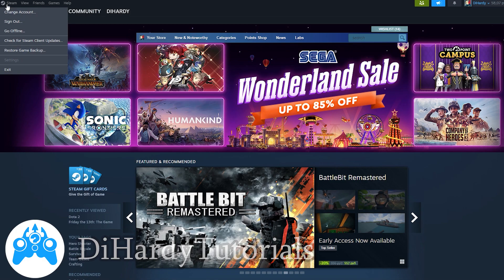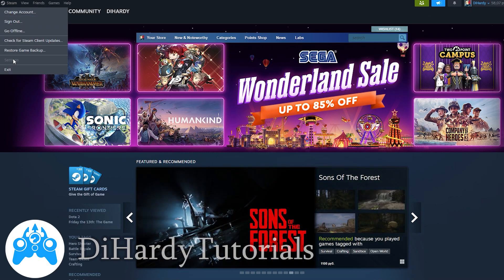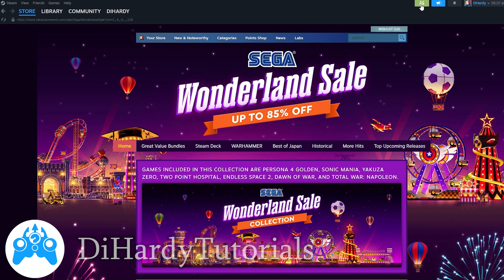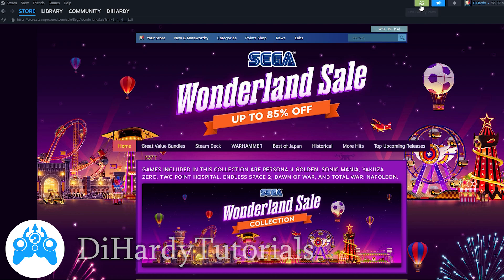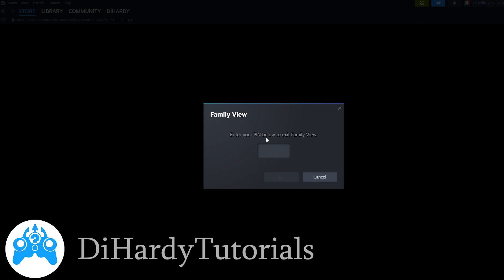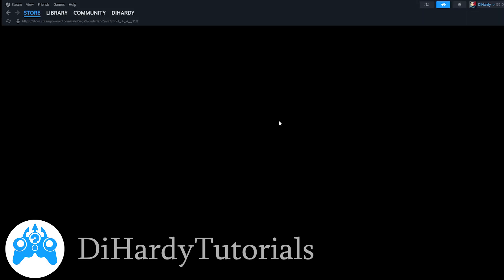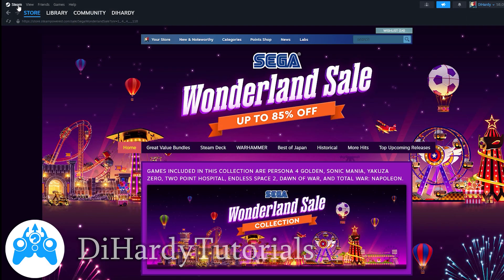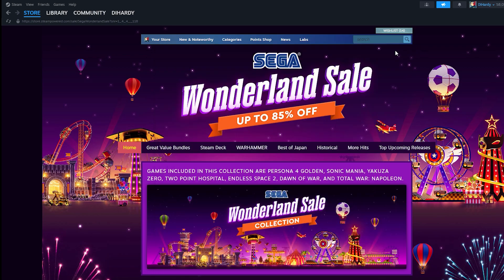How To Enable Steam Settings. Can't Access Steam Settings.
I really like this lyrics in the end of the video 🤍
Track: "This Is War", NEFFEX